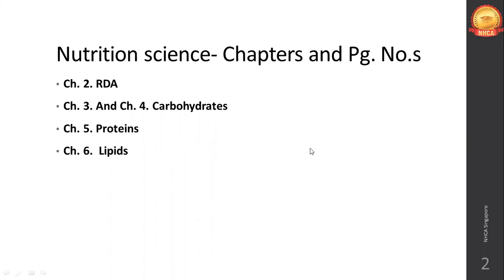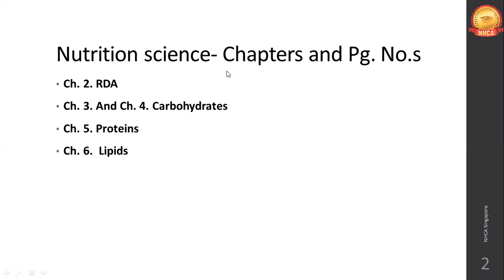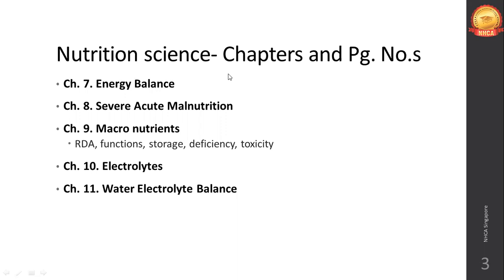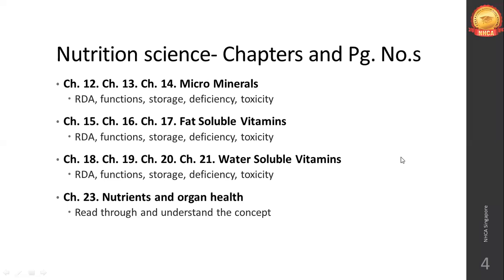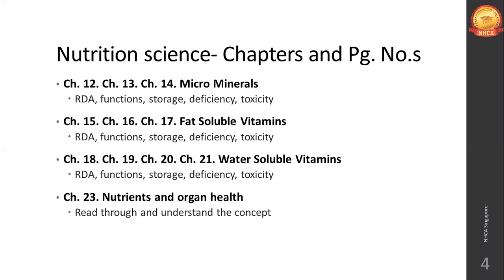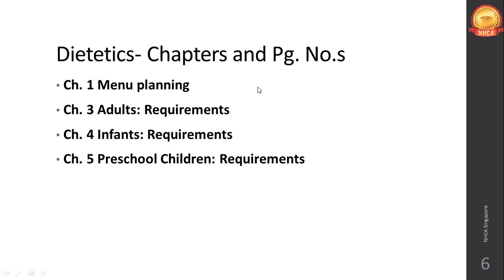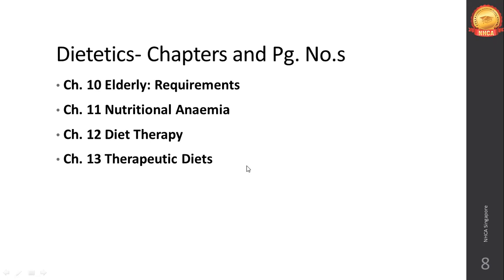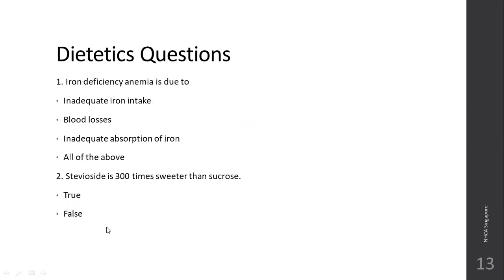NutriDiet Important Topics 2023